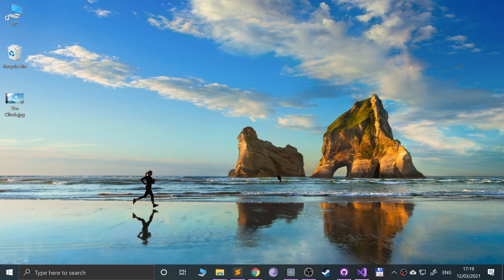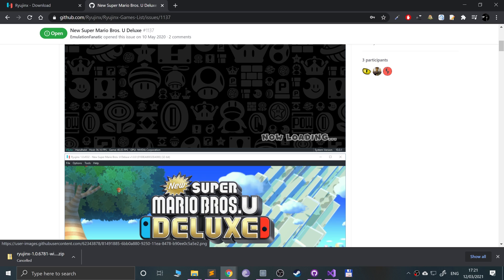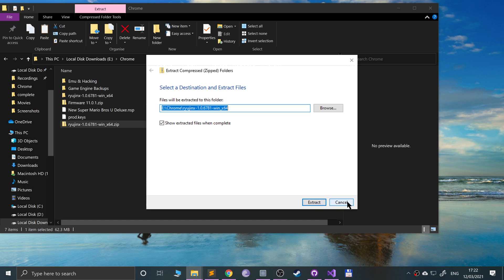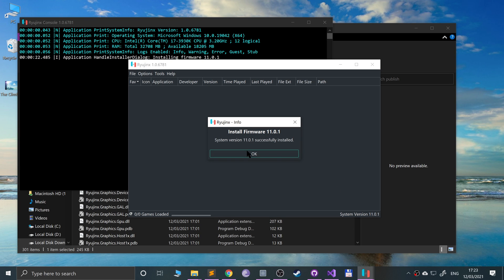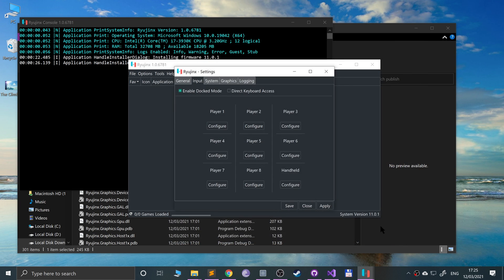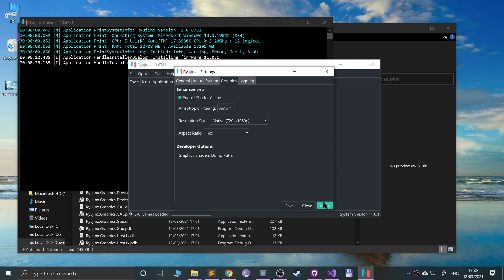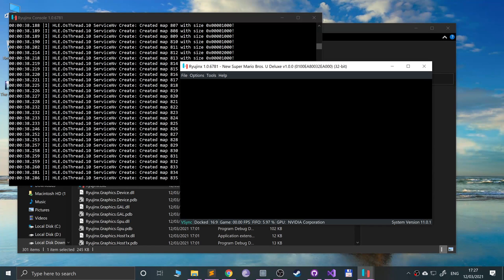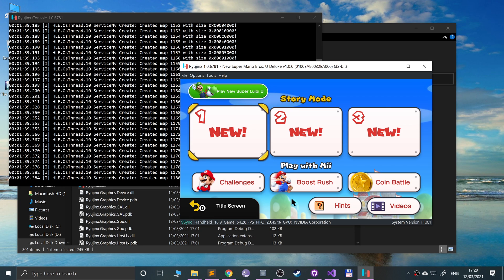Setup Ryujinx Switch Emulator On Windows For Free - Play Nintendo Switch Games For Free 4k